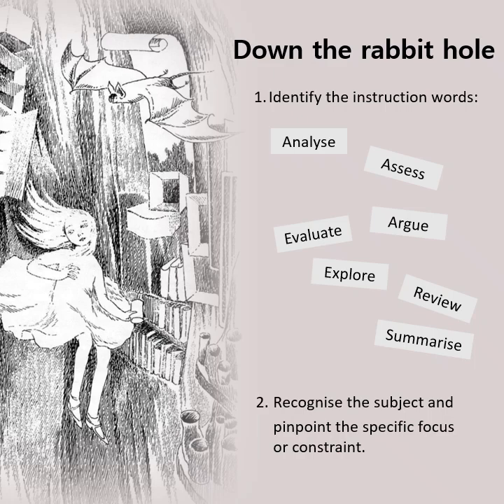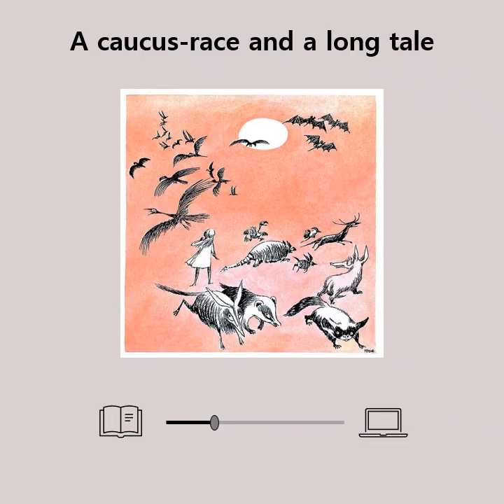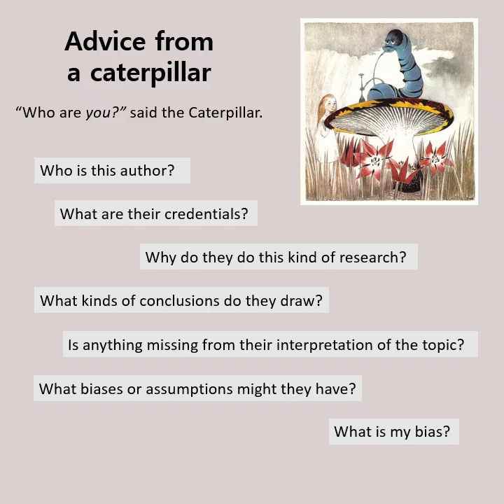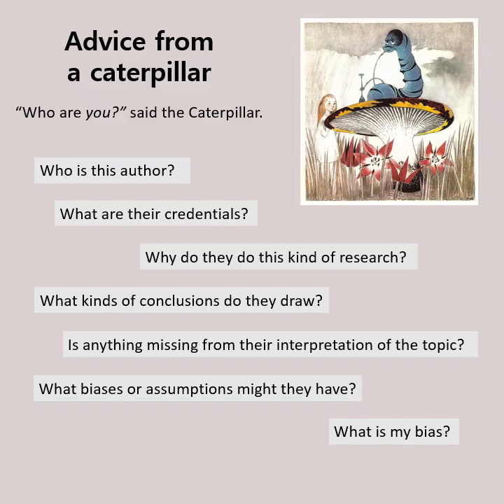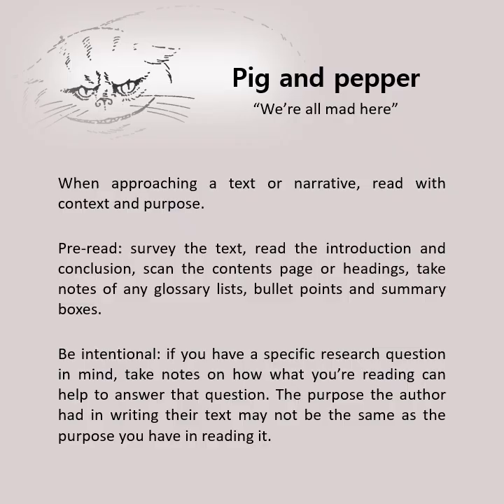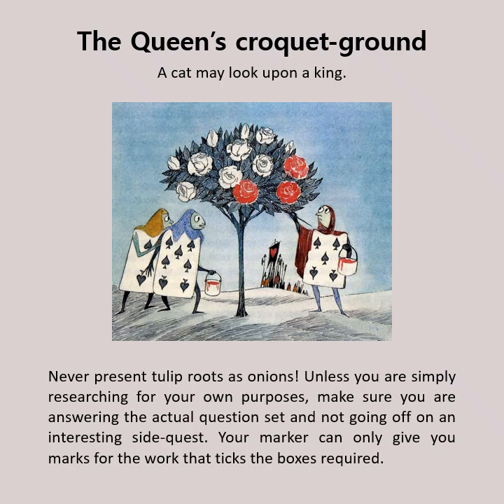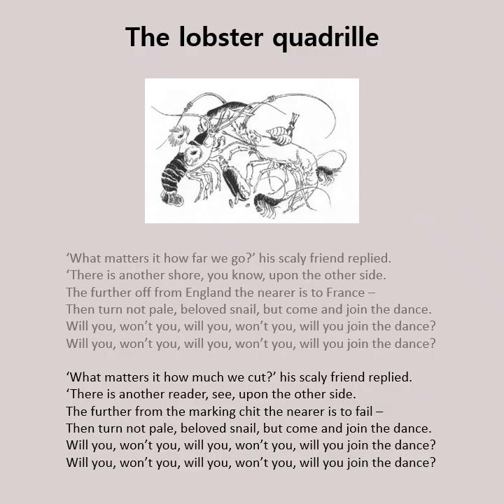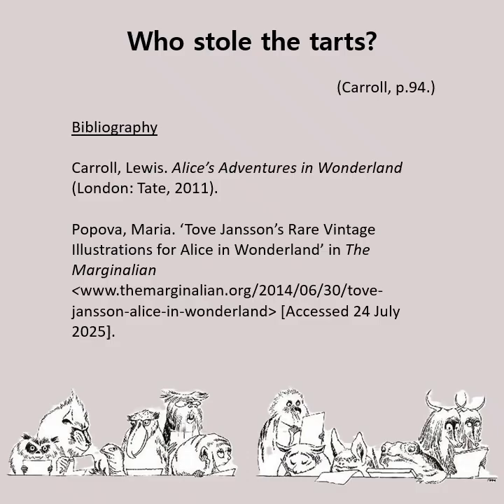Alice's Adventures in Wonderland (abridged)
The third in our series of library and information skills lessons from Mrs Rose at The King's School Canterbury.

References:
'Alice's Adventures in Wonderland' by Lewis Carroll, illustrated by Tove Jansson (2011).